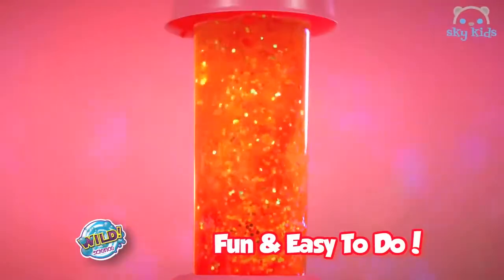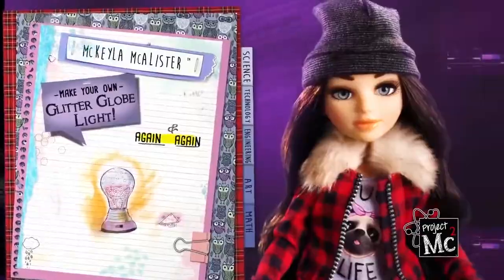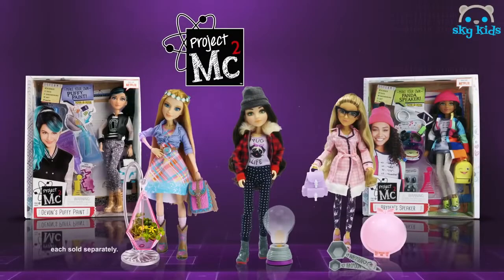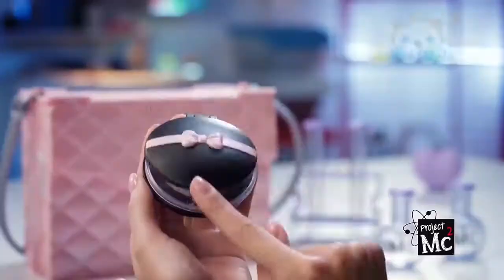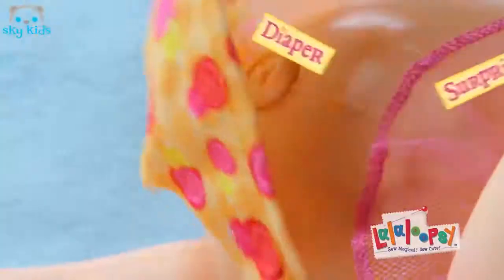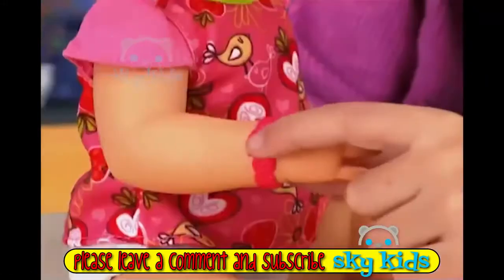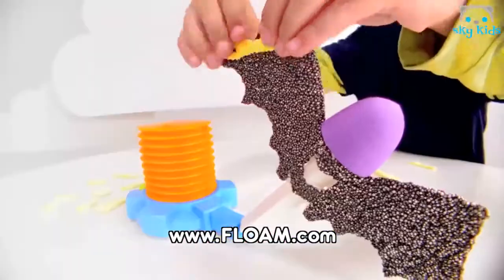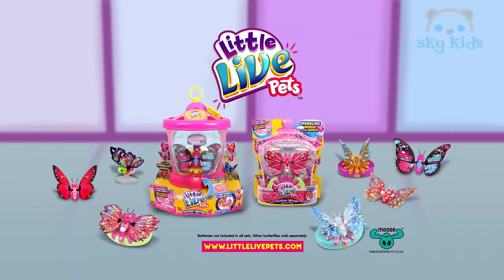[KID TOY CHANNEL]Best Toys 🌈 Wild Science 🍄 Lava Lamp 🎁 AND MORE! 🎁 Best Toys Commercials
Best Toys 🌈 Wild Science 🍄 Lava Lamp 🎁 AND MORE! 🎁 Best Toys Commercials